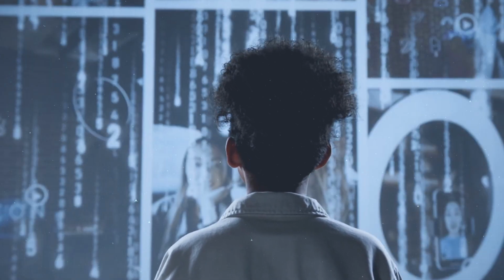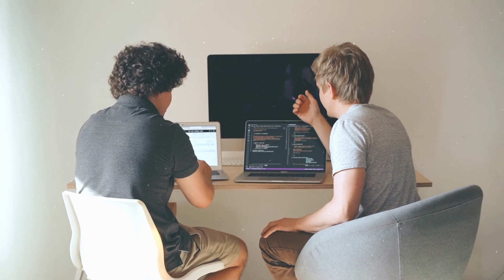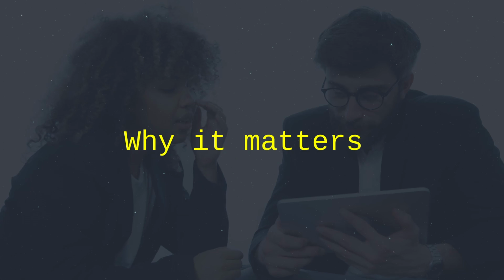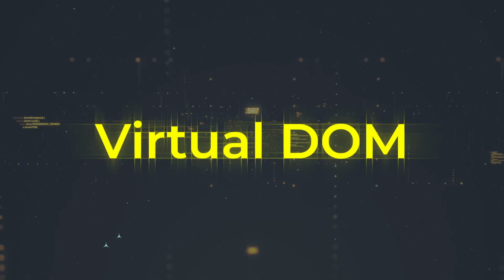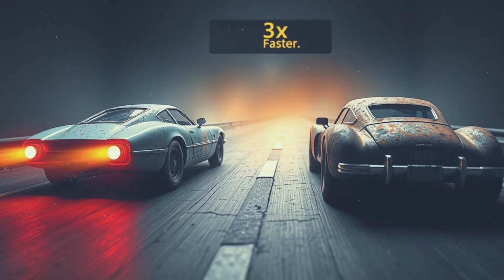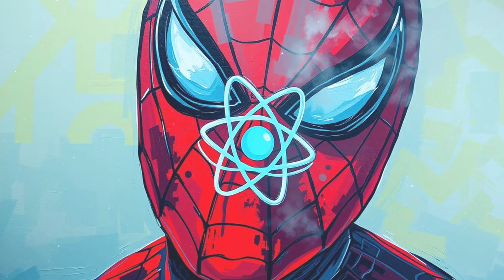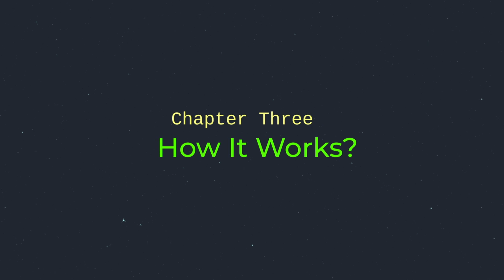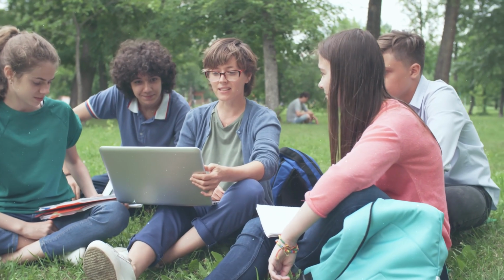Virtual DOM: The Science Behind The React Magic | Geekboots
Learn how the Virtual DOM powers fast and efficient web applications in 2025. This video provides a clear, concise explanation of what the Virtual DOM is, its role in React, and its benefits for developers.